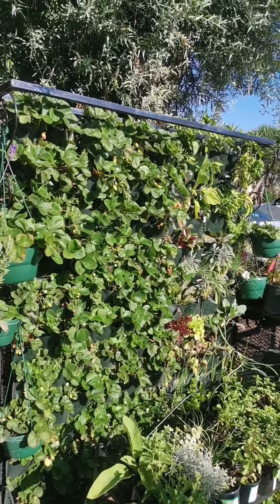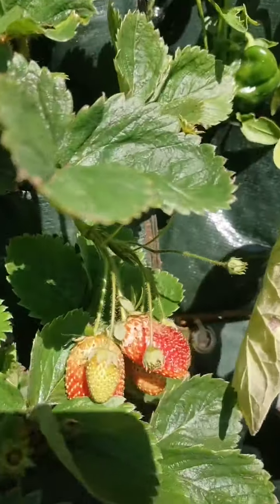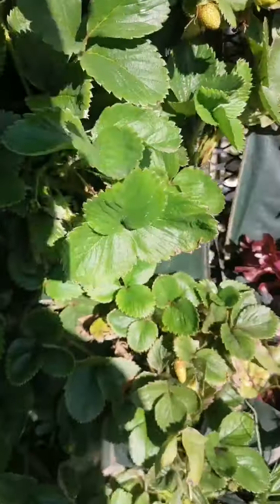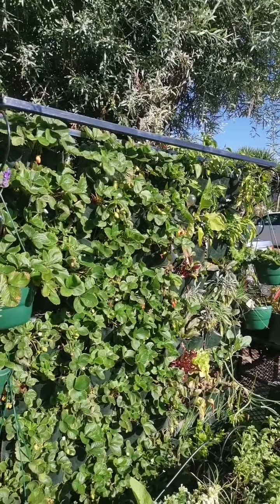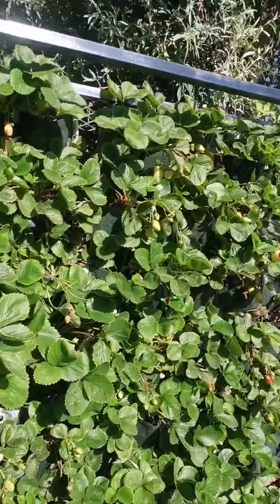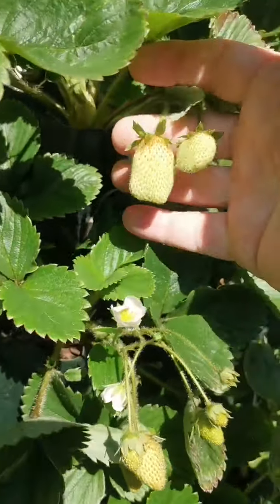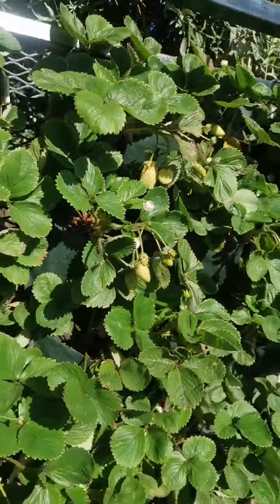HomeGrowers welcomes in a brand new day.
Learn all about :
Vertical Gardens
Vertical Pockets
Grow Barrels
Grow Bags
Hydroponic systems
Nutrients
Herbs
Mushroom kits
Fruit Trees
Seeds
Vegetable Seedlings
In fact... everything edible for growing. HomeGrowing

HomeGrowers has retails outlets:

HomeGrowers Kensington
115 Langermann Drive
Kensington
Johannesburg

HomeGrowers Norwood
The Factory
Corner Nellie and Grant Avenue
Norwood
Johannesburg